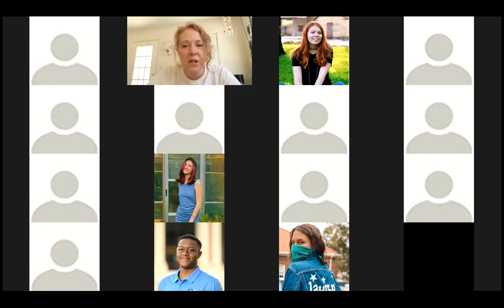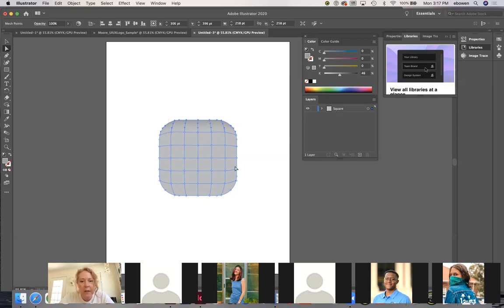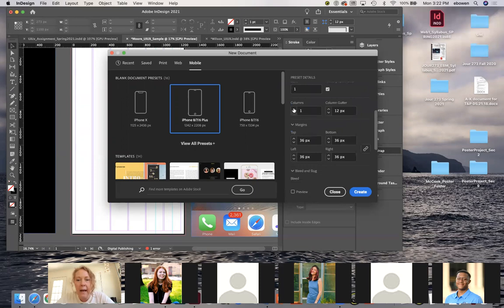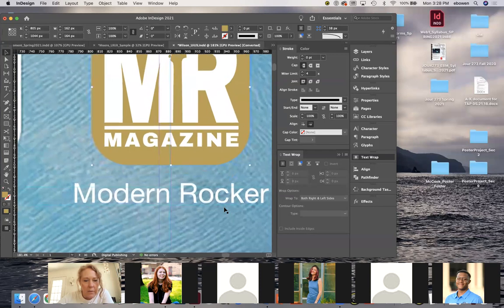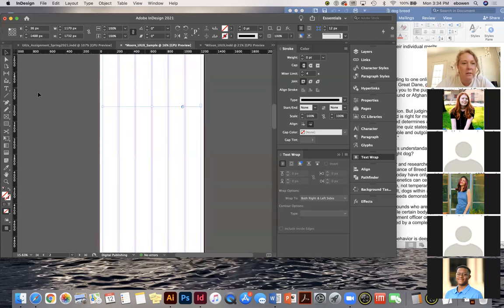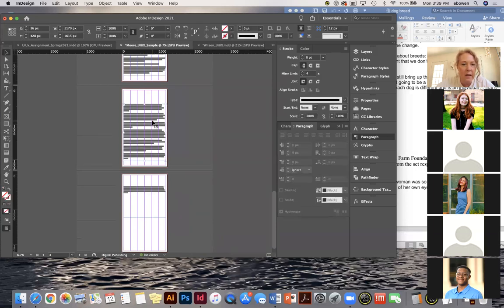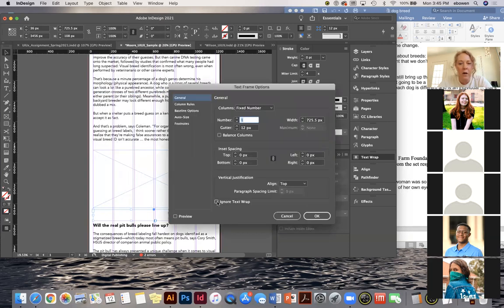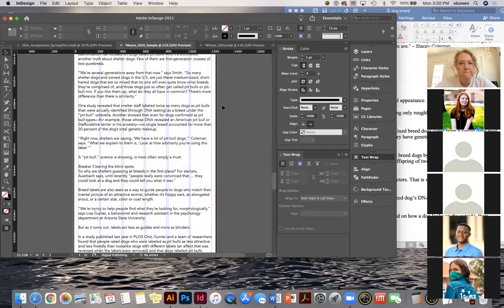StartingDigitally UIUX 2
Digital work for UIUX -- getting set up, placing copy, and wrapping text.